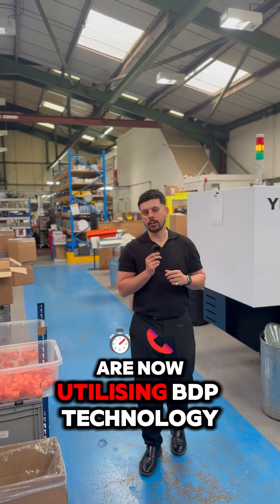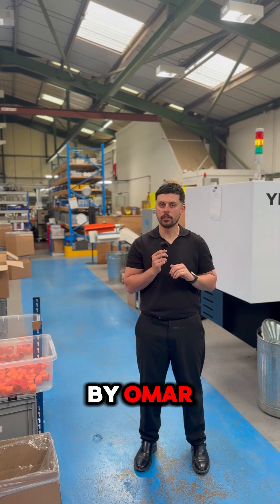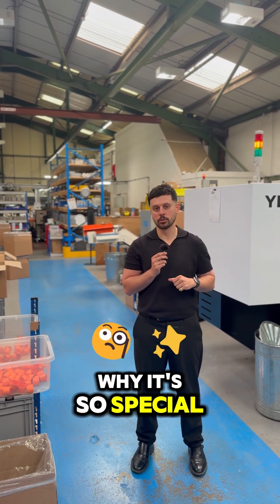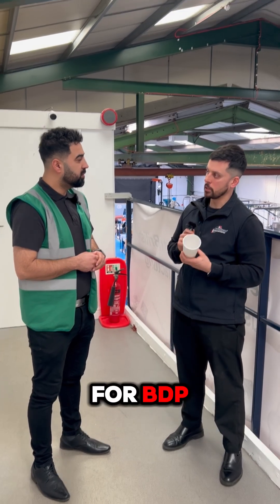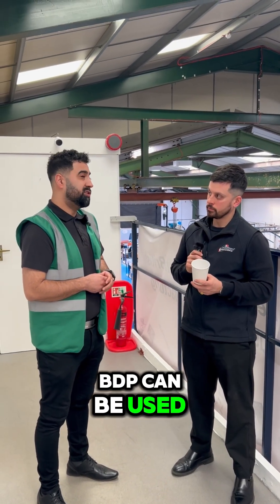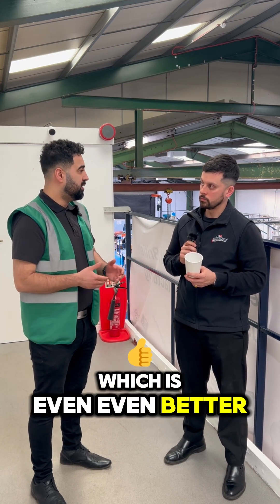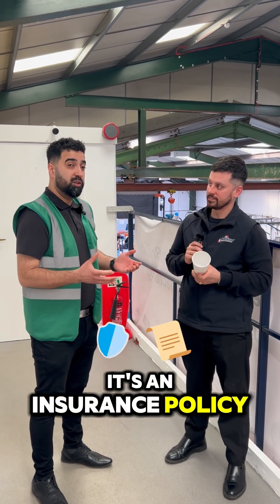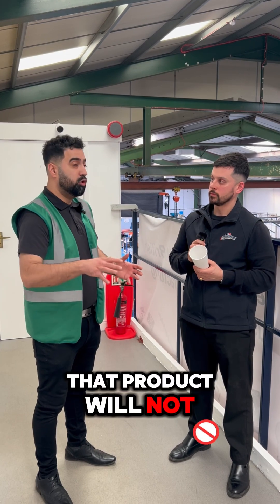Biodegradable Plastic 🤔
A few weeks ago we were joined by Omar Anwar the MD of LimitX Group who explains what BDP is 🍃

We’re using this technology in a number of our products to enhance sustainability credentials 💡